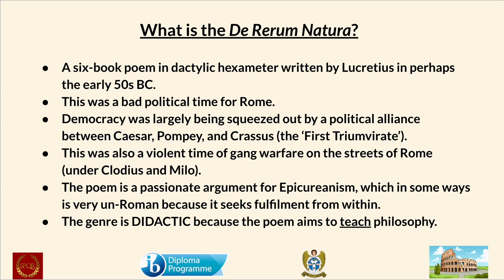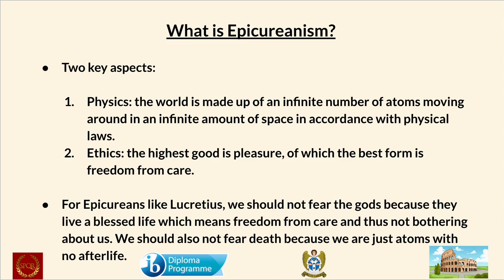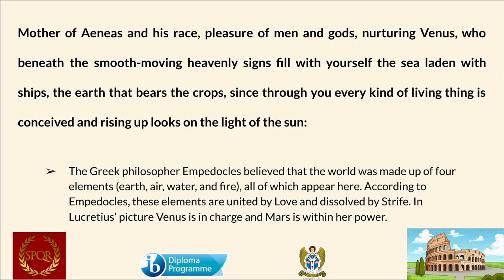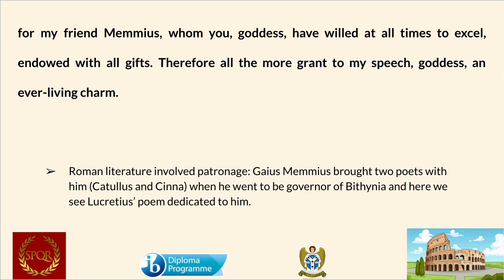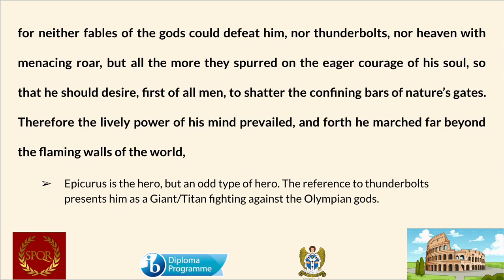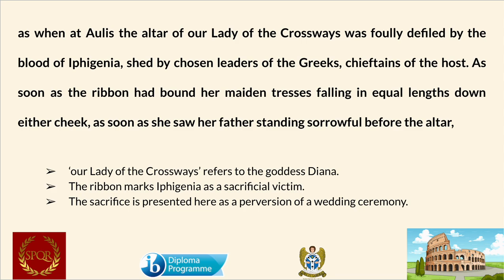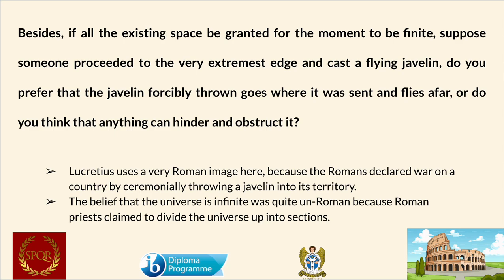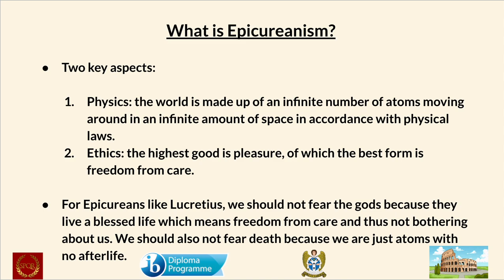IB Latin SL: Lucretius, De Rerum Natura